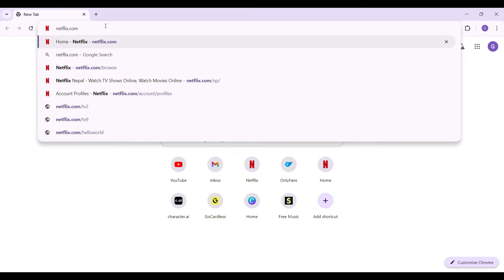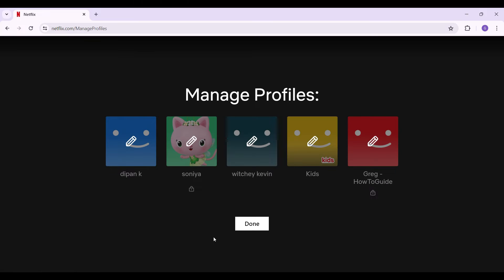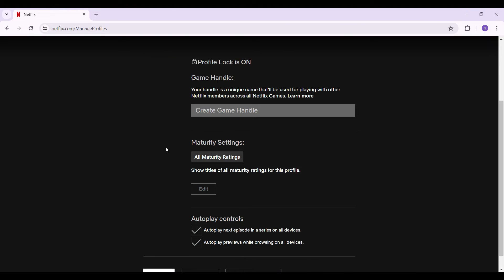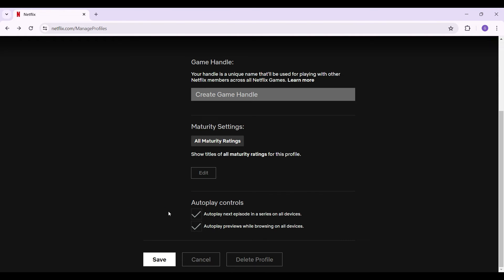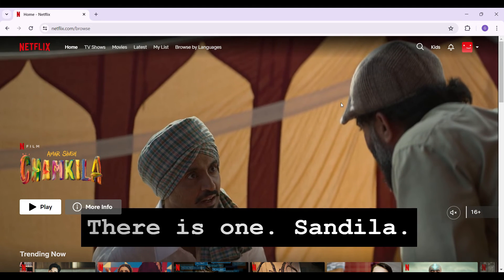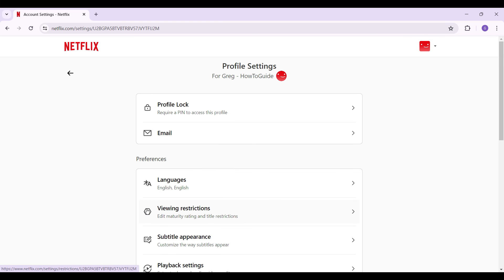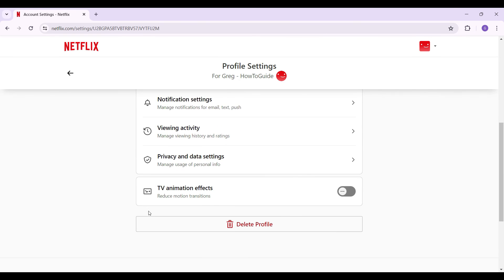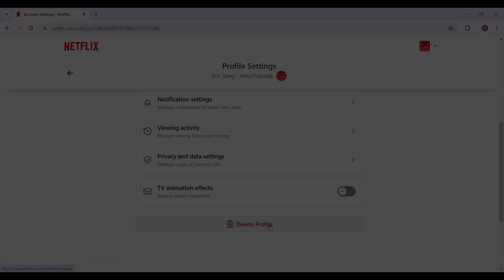How to Edit Profile on Netflix 2024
In this video, we'll guide you through everything you need to know about editing your profile on Netflix. Whether you're changing your profile name, customizing your avatar, or adjusting other settings, we'll cover all the essential information to help you personalize your Netflix experience. Tune in for tips and insights that will make navigating your profile a breeze, allowing you to enjoy your favorite shows and movies with a setup that’s uniquely yours.